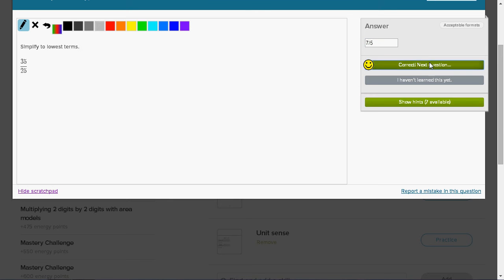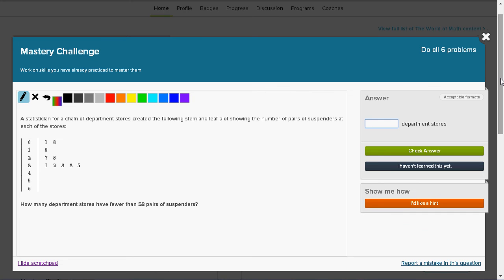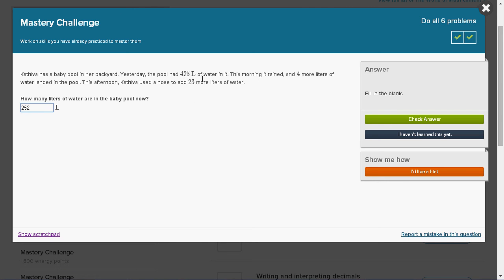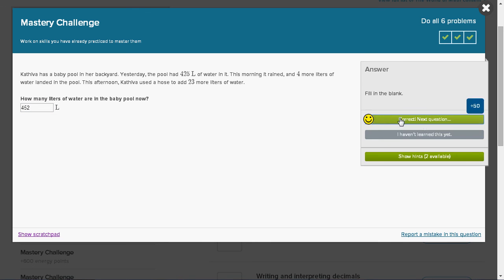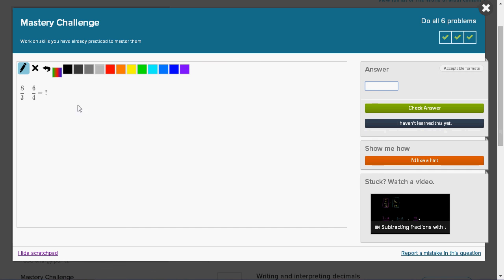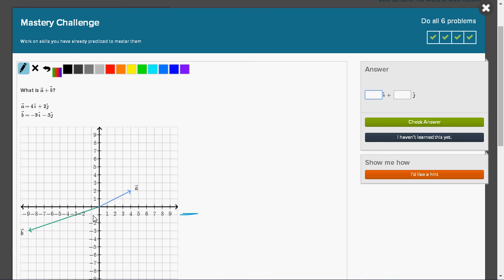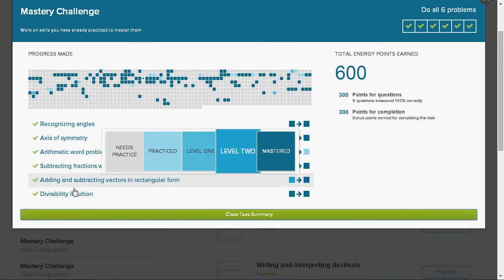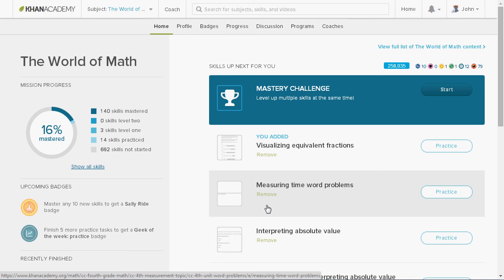CVid 2: Khan Academy Mastery Challenges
Join my class GARWVR